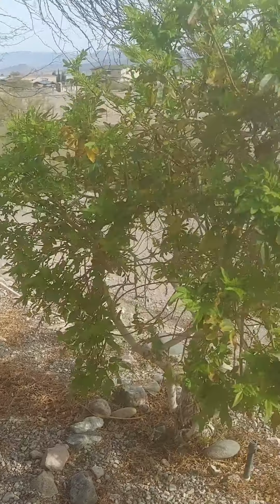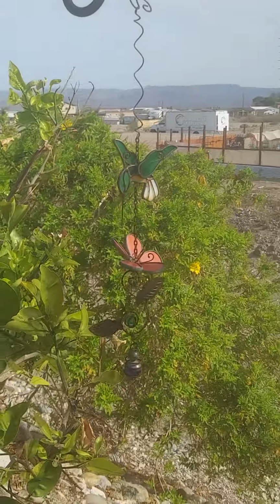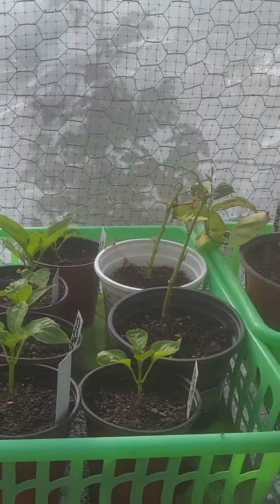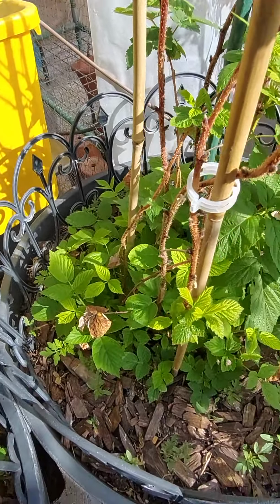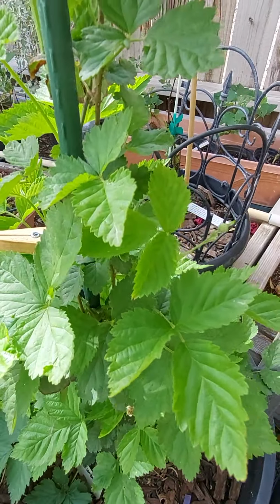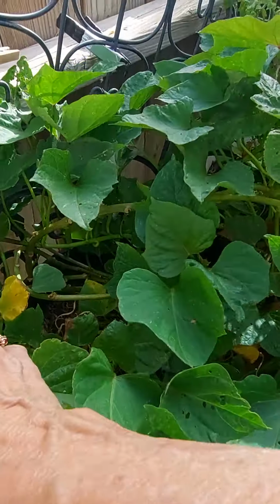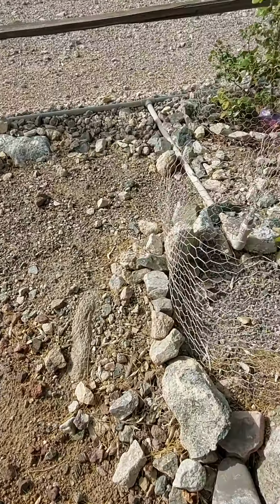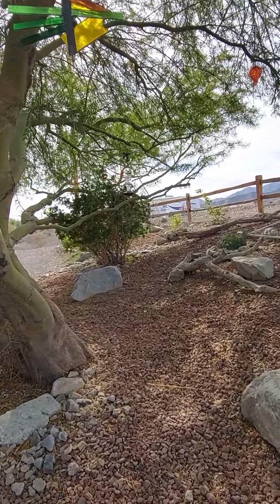Spring Blooms! Upper Garden Tour Flowers. Announcing Retirement & Big Plans for Future Farm.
Touring my upper garden around the house and front yard, sharing evidence of spring blooms and fruit.
I made the decision this last week to fully retire from teaching, and focus my time on the enlarged garden, food forest, and plans for raising turkeys this summer! I had an emotional week, but God blessed me this morning with evidence of spring and the blessings and bounty that are all around me, ensuring me that God will provide.